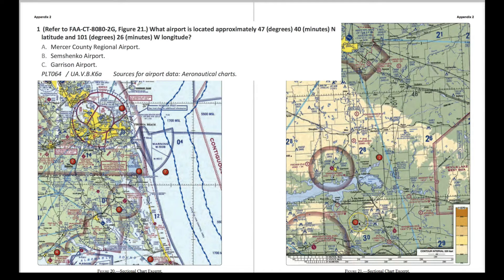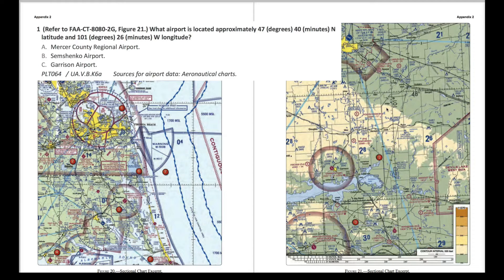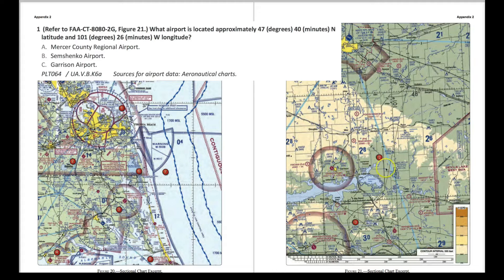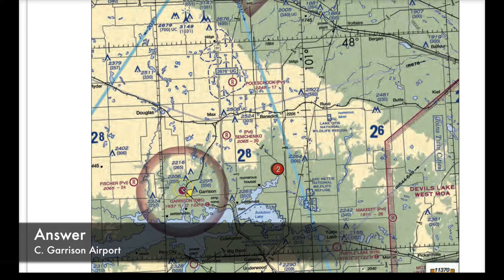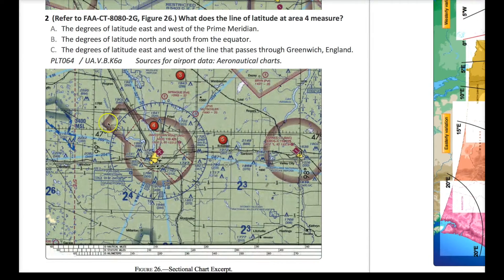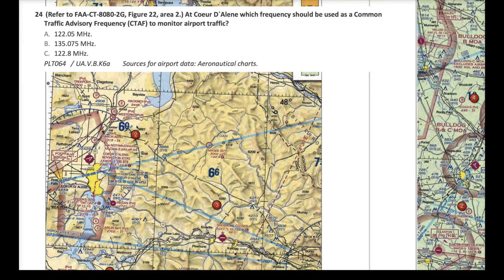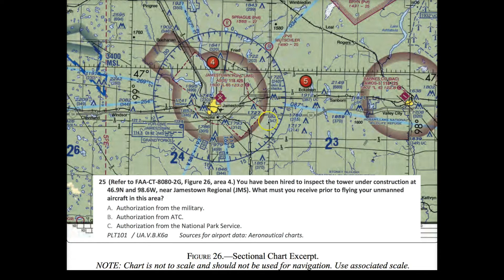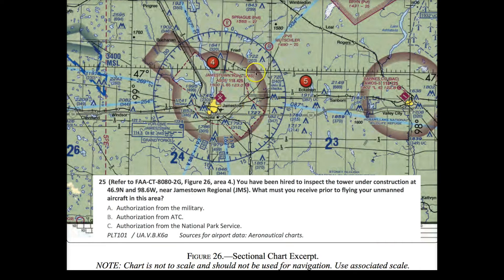FAA Part 107 | Sample Test Questions (Answered)